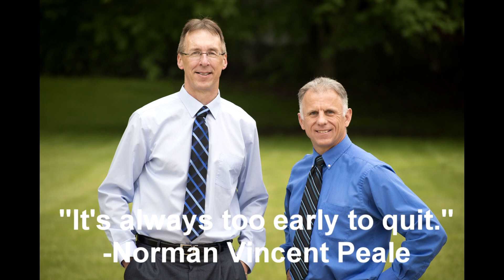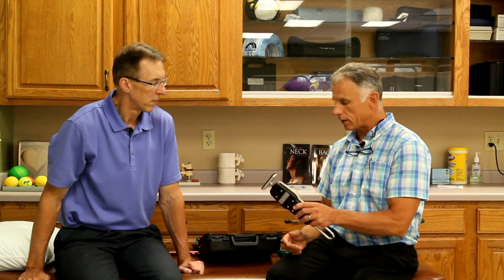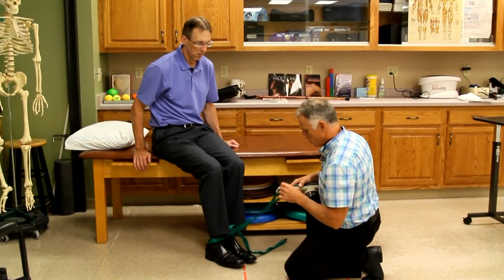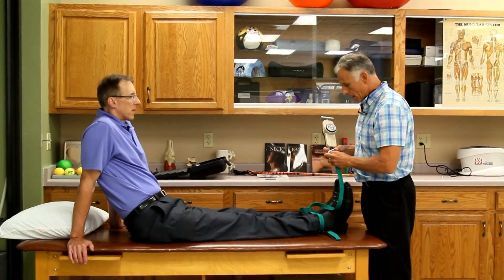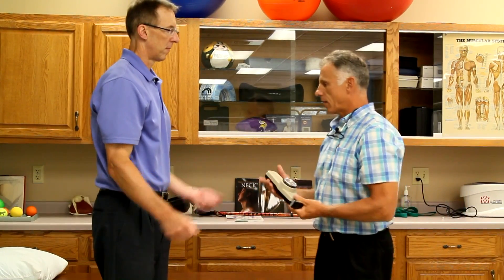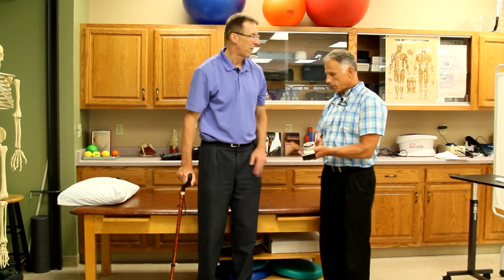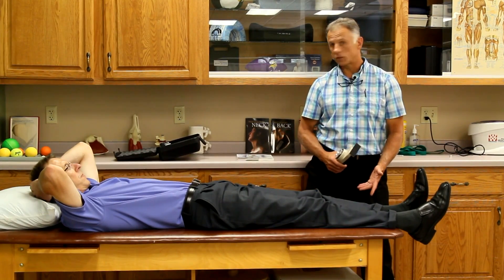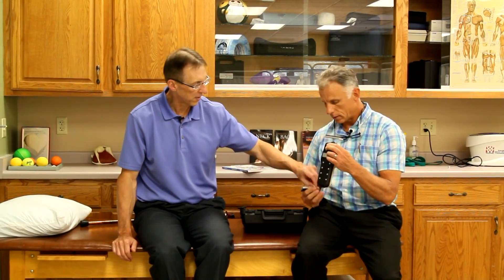How to Measure Strength Accurately-Baseline Push-Pull Dynamometer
"Famous" Physical Therapists Bob Schrupp and Brad Heineck demonstrate  how one can use the Baseline Push-Pull  Dynamometer to accurately measure strength.  The Dynamometer can also be used to establish medical work restrictions, perform functional capacity evaluations or assessments,  and much more.